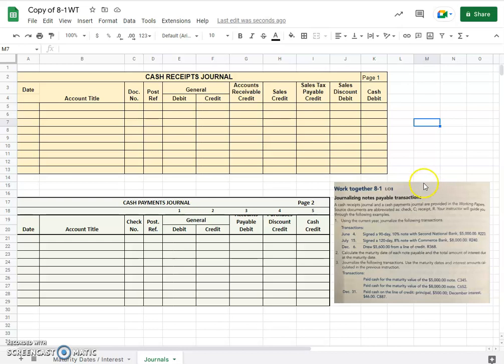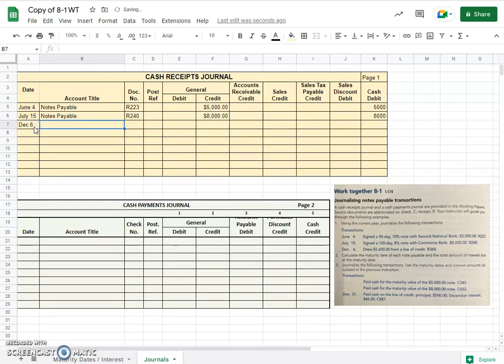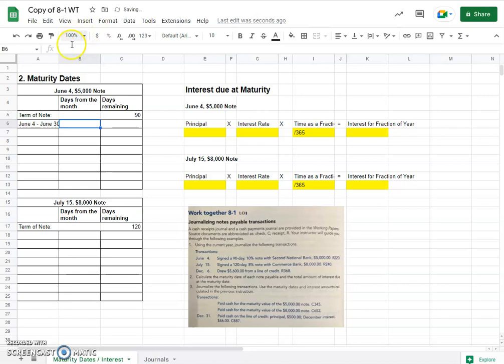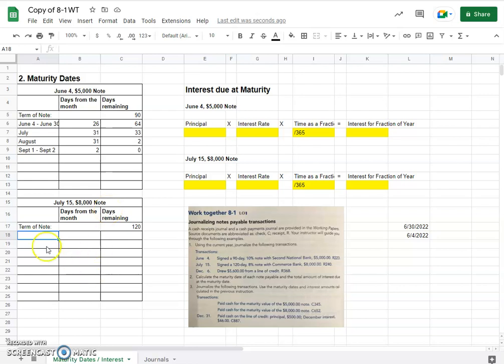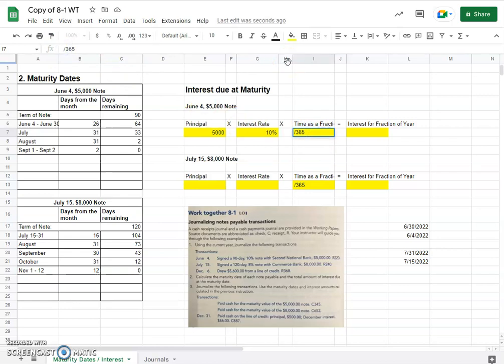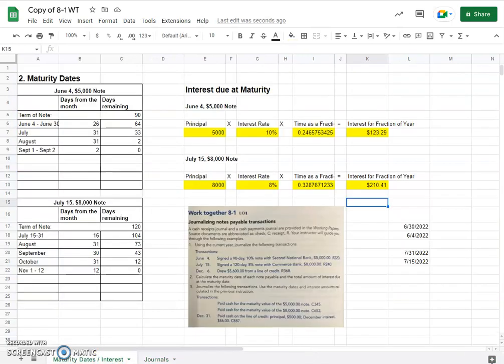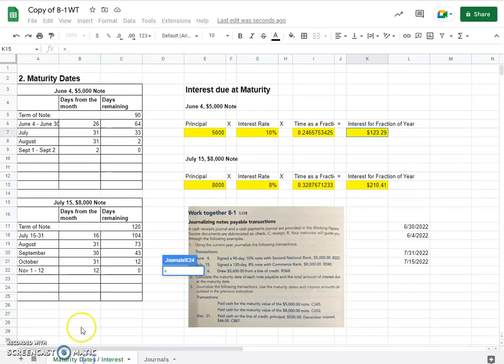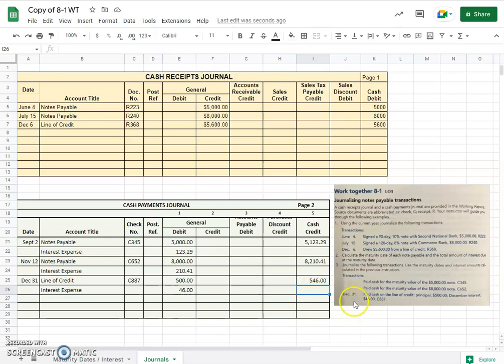Adv. Accounting 8-1 Work Together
This specific problem is on the topic of journalizing notes payable transactions.